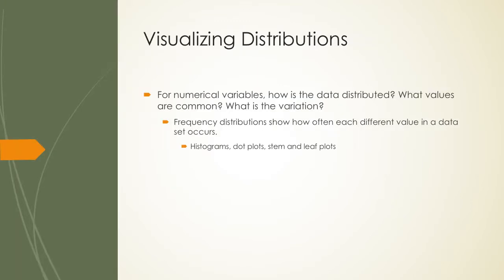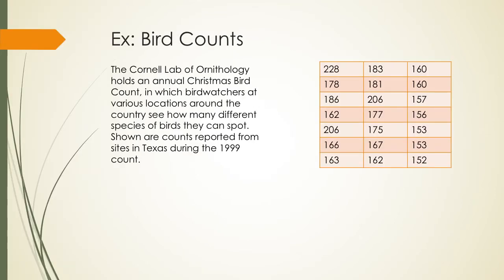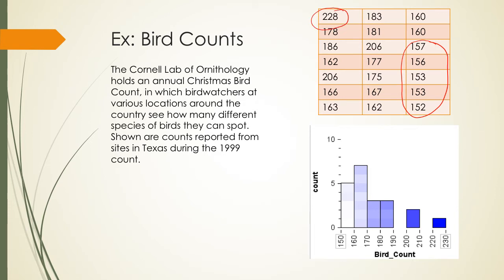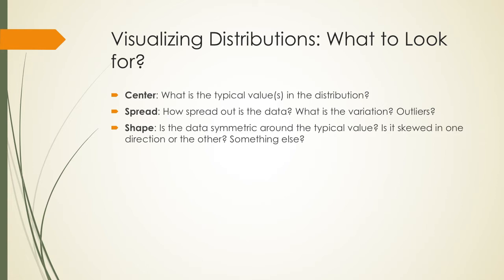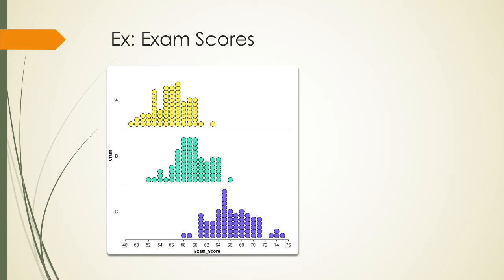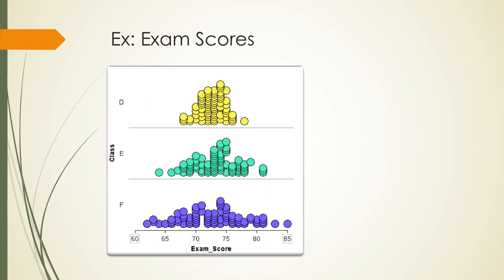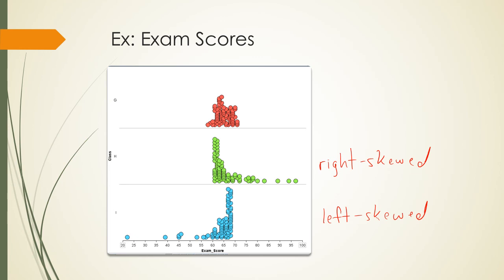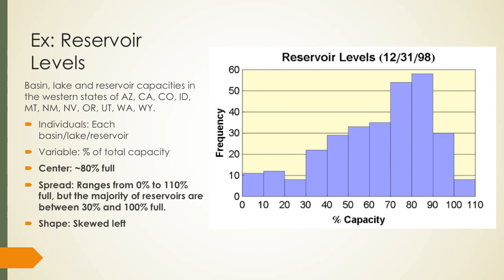Section 5.1, Video 2: Visualizing Distributions